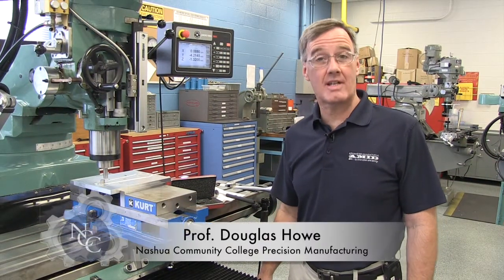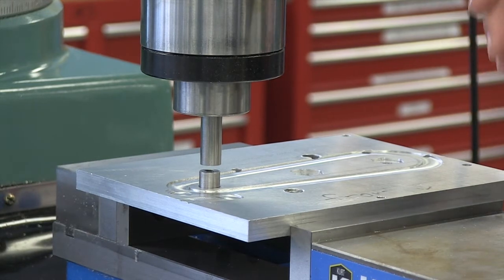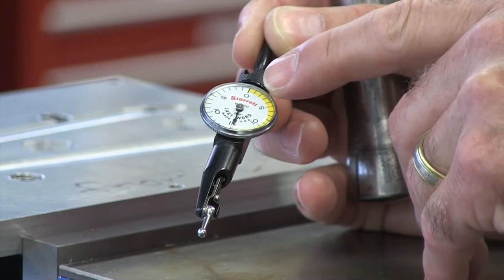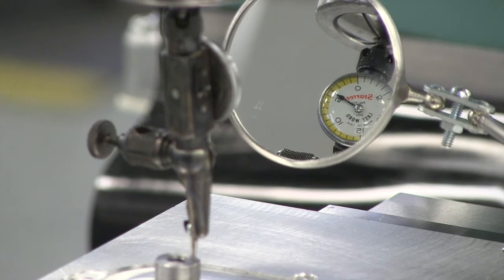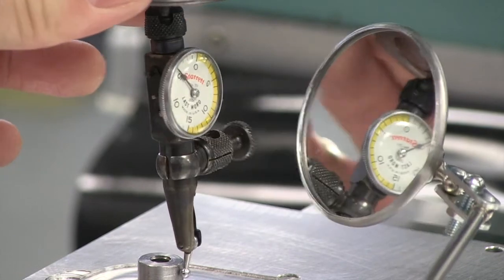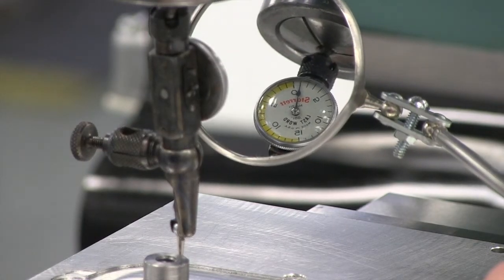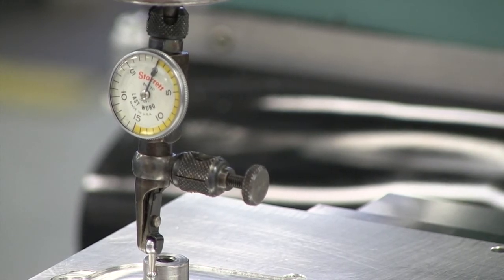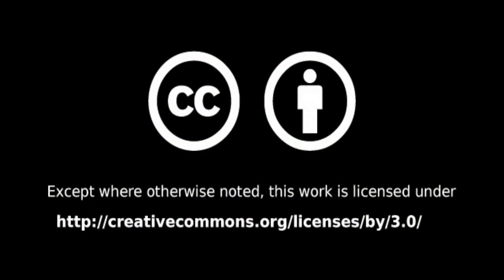Nashua Community College Indicating a Pin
Professor Douglas Howe demonstrates indicating or sweeping a pin on precision manufacturing equipment.